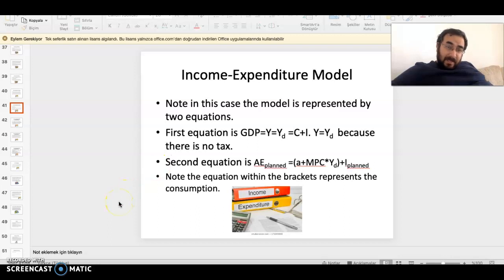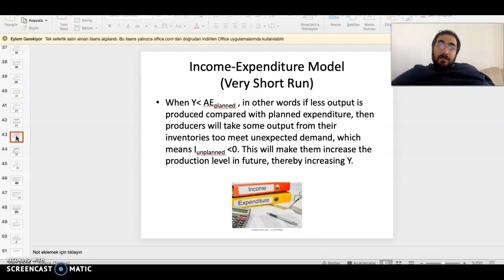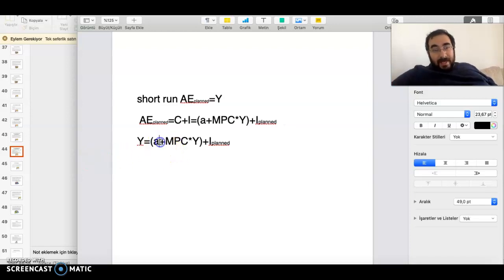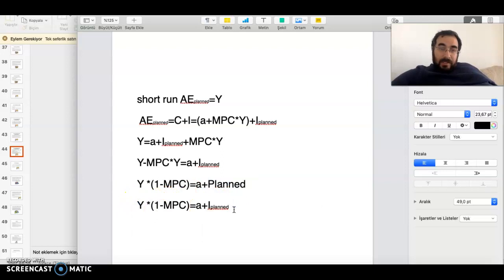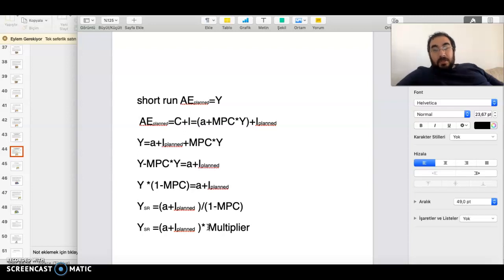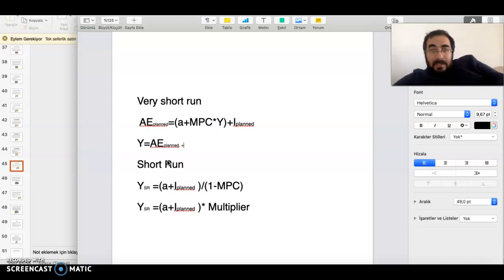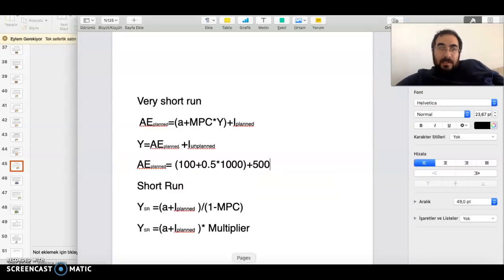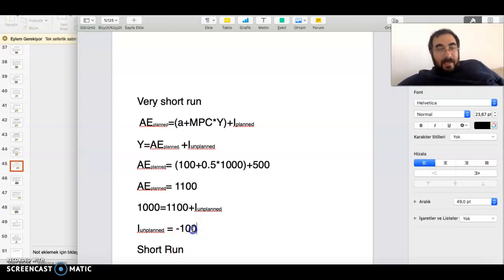Goods Market Model 7